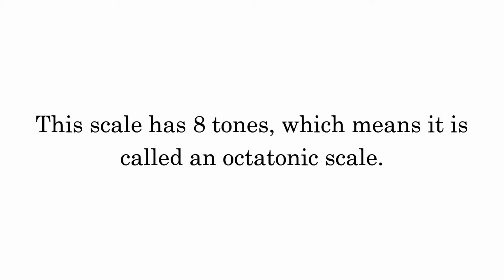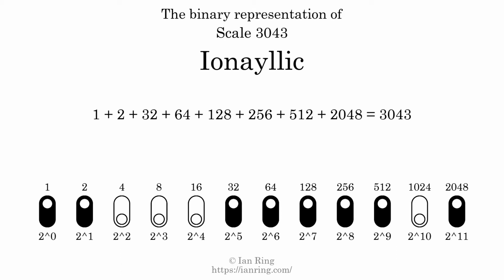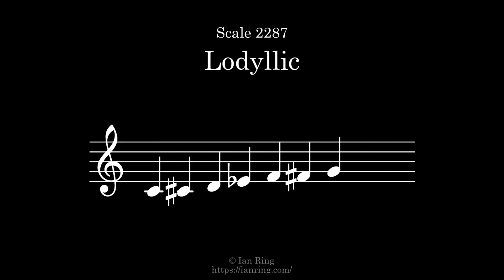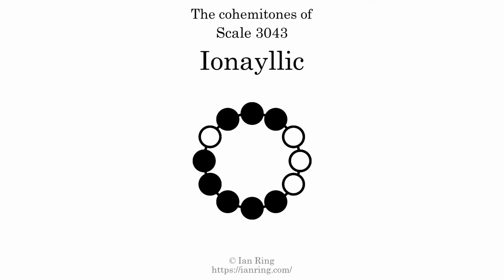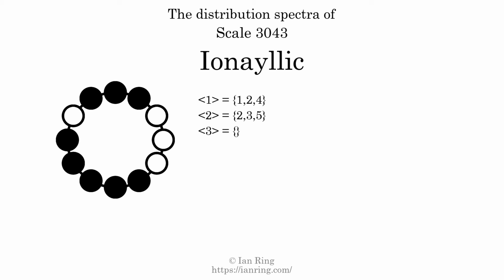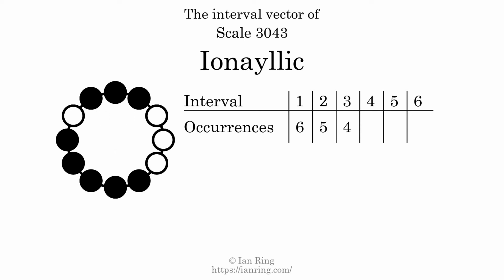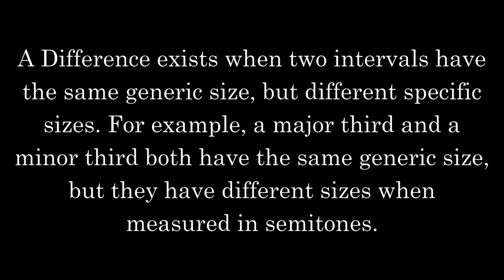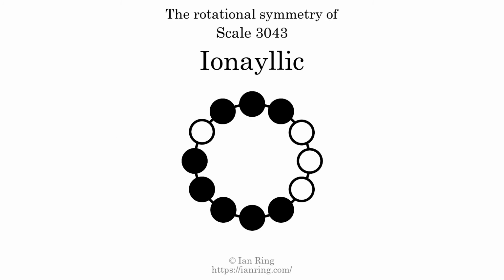Scale 3043: Ionayllic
More than you will ever need to know about Scale 3043, an octatonic scale also known as "Ionayllic". Part of an enormous series of scale analysis videos by The Exciting Universe Of Music Theory.